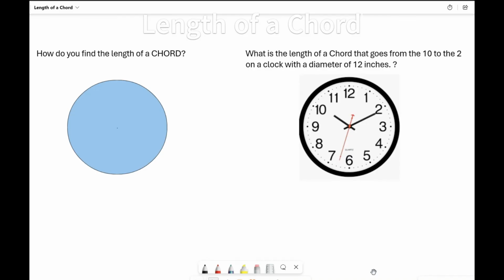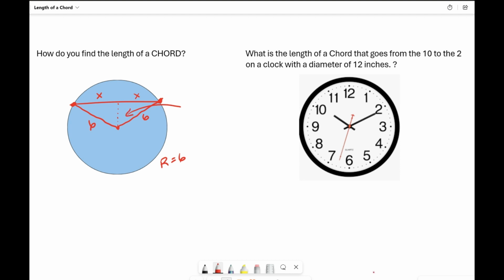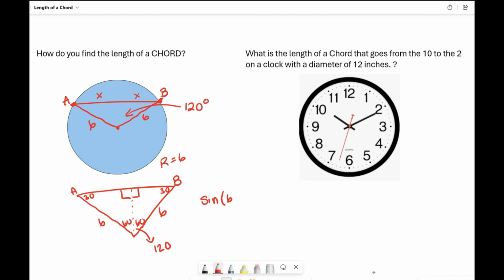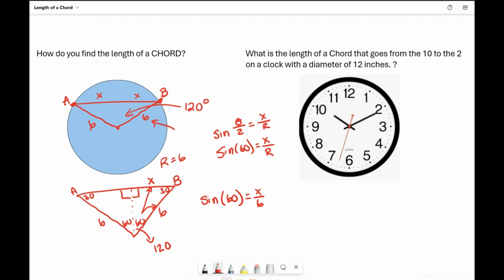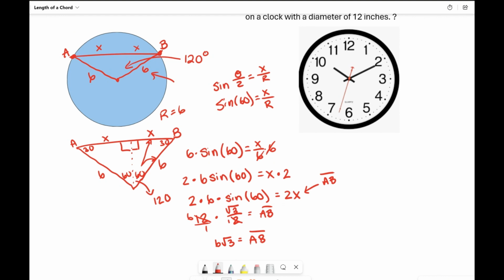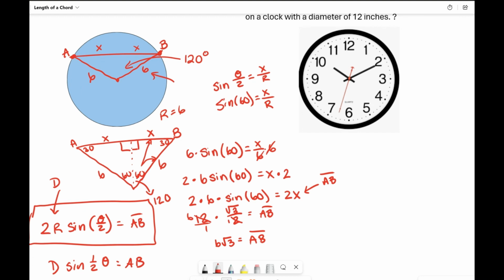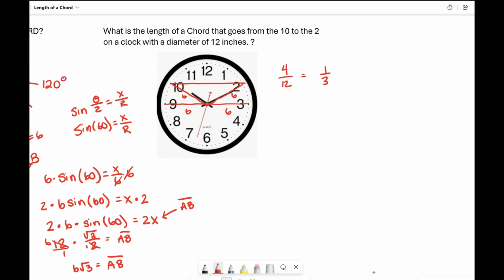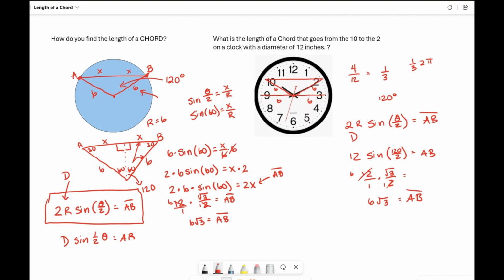Length of a Chord